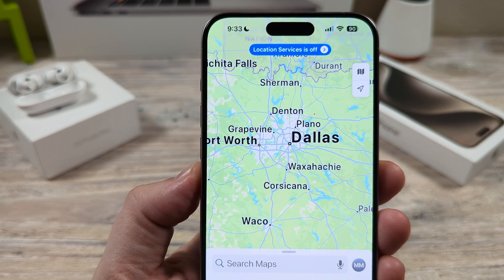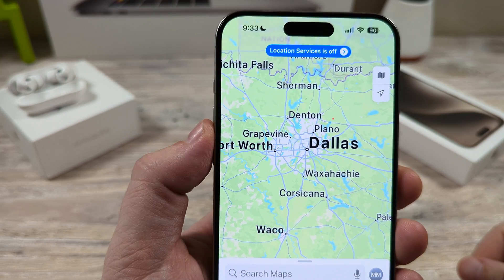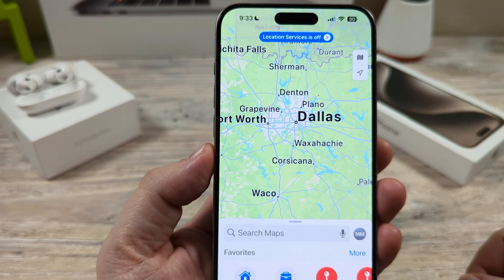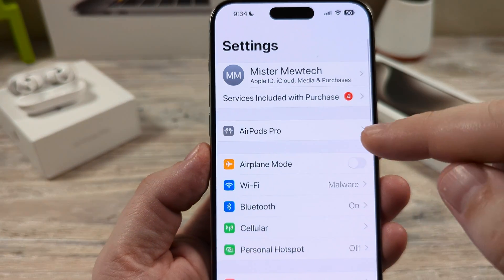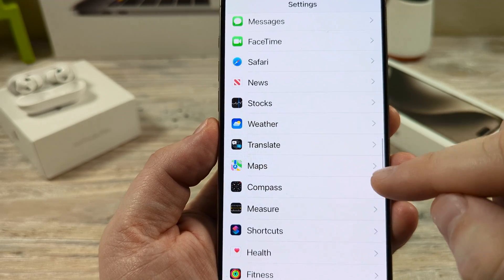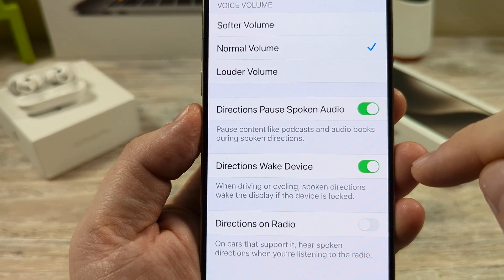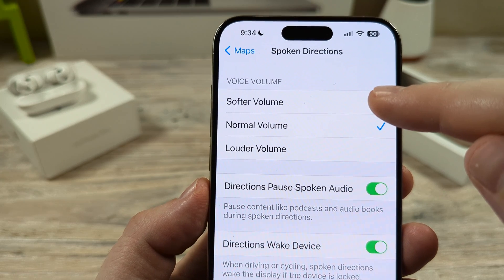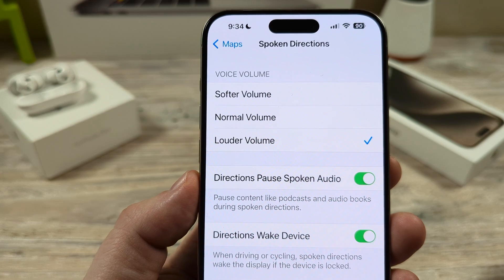How To Make Apple Maps Voice Directions Louder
Here is how to make Apple maps voice louder when listening to directions. This solution helps if you have your phone volume turned up all the way but your Apple Maps volume is too low.